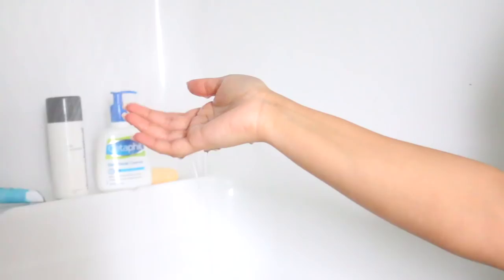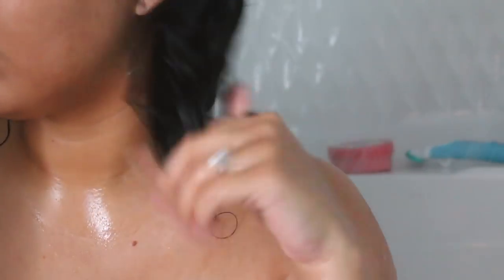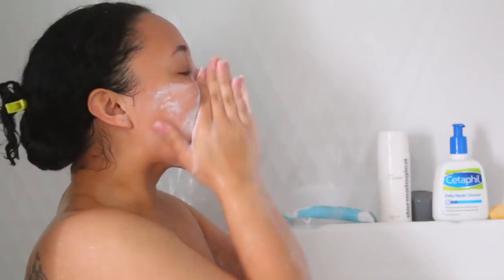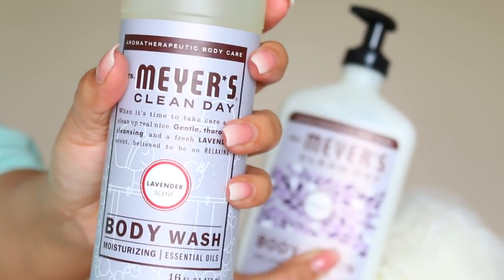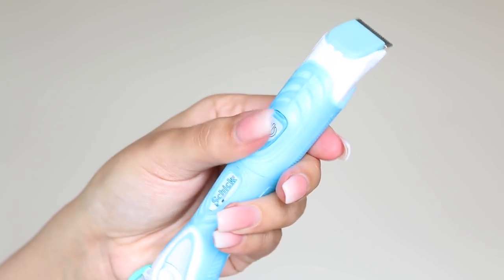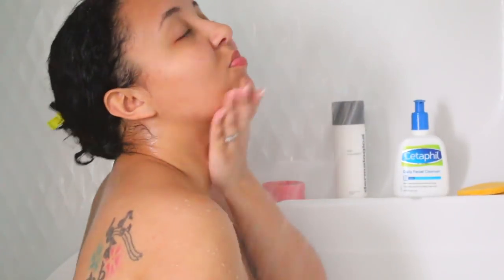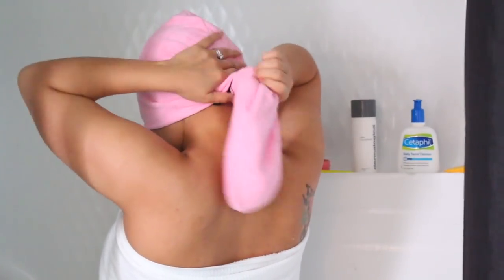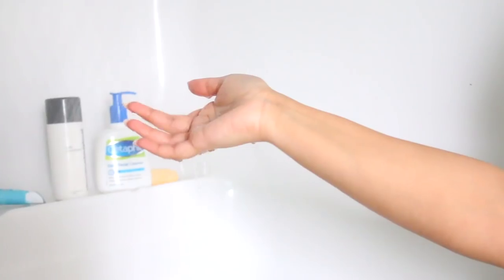MY SHOWER ROUTINE 2018 | WINTER SHOWER HYGIENE ROUTINE! | Page Danielle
Winter shower routine! Sharing all of the products I use to stay fresh, clean & moisturized 💕
xox... PD🌸

NEW Customers will receive:
-Mrs. Meyer's body wash
-Mrs. Meyer's body lotion
-Grove loofah
-60 day VIP trail
Existing customers will receive a free Grove lip balm